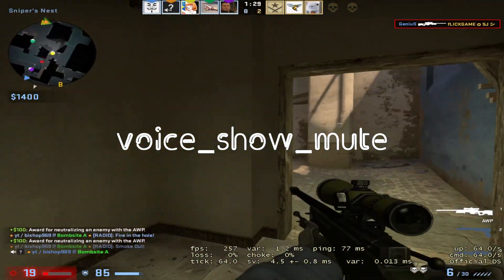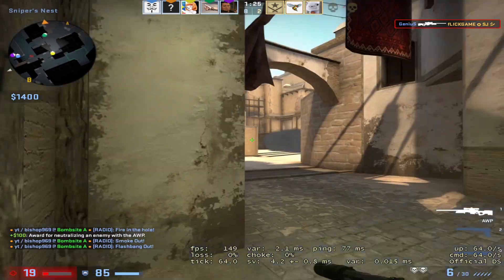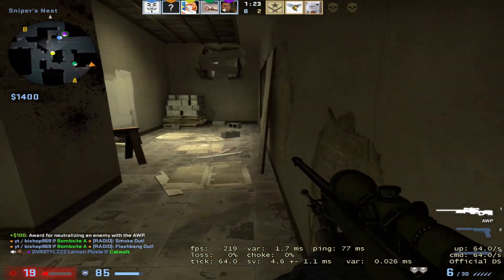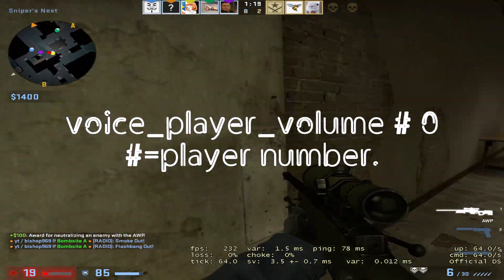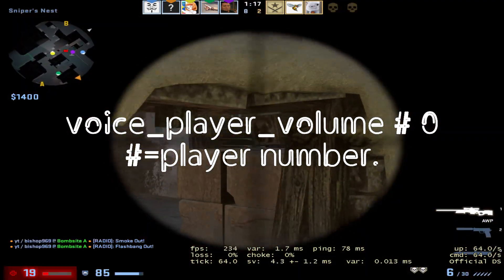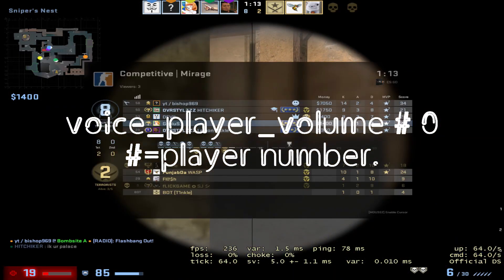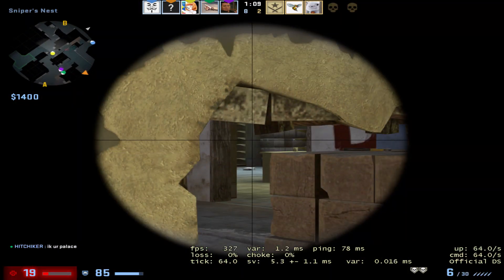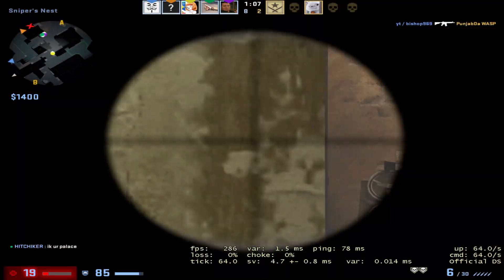CS:GO How to mute enemy voice comms in demos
yah
voice_show_mute (shows player numbers for voice commands)
voice_player_volumer #1 #2
#1=player number
#2=volume=0 for mute